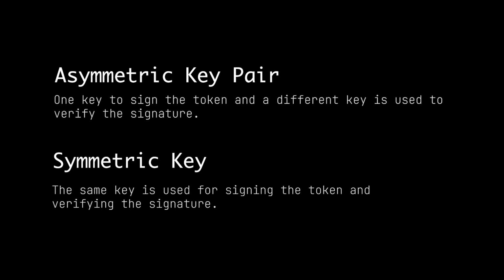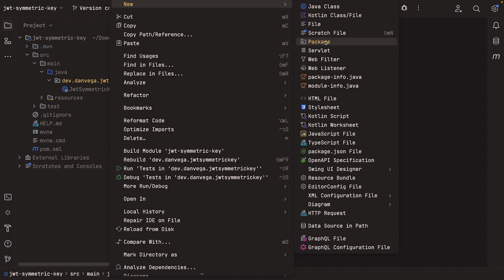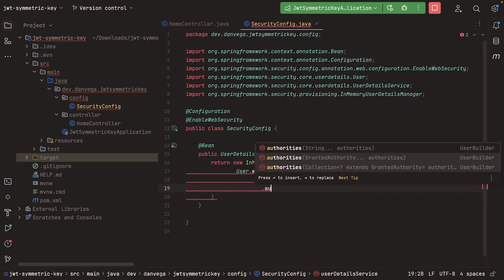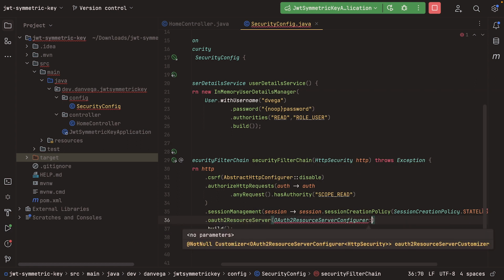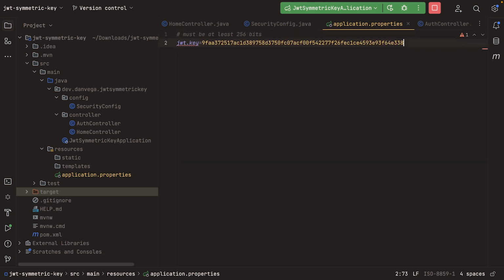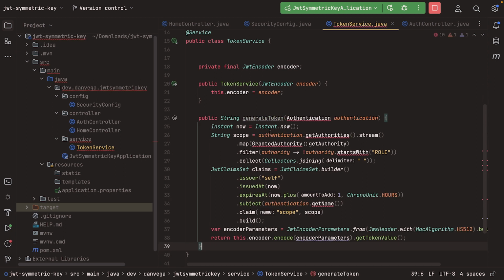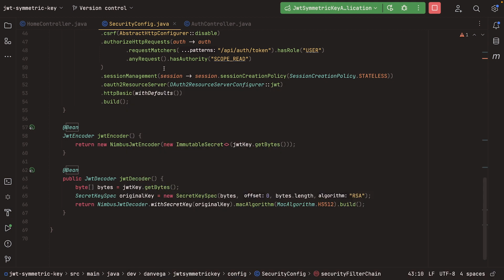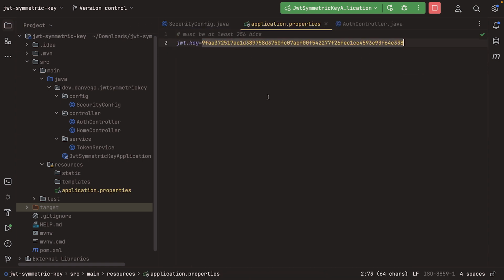Secure your REST APIs with Spring Security & Symmetric Key Encryption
In this video, we will be discussing the process of securing your REST APIs using Spring Security JWT and Symmetric Encryption. JWT (JSON Web Token) is a standard for creating secure access tokens that can be used to authenticate and authorize users, while symmetric encryption is a method of encrypting data using a secret key. We will be showing how to use these technologies in combination with Spring Security to create a secure and efficient authentication and authorization system for your REST APIs. This video is ideal for developers who are looking to secure their REST APIs and want to learn more about JWT and symmetric encryption.